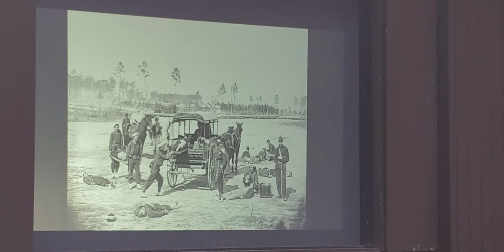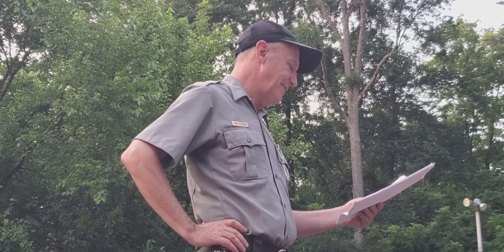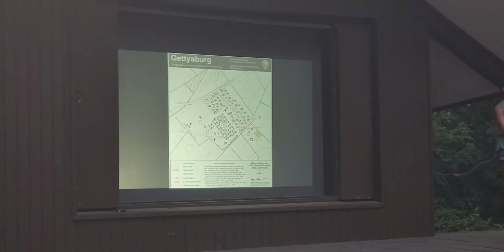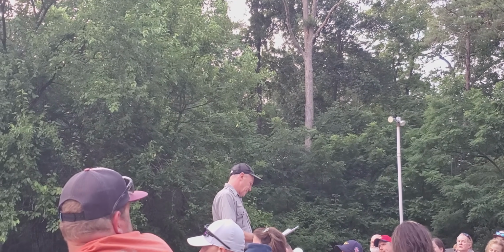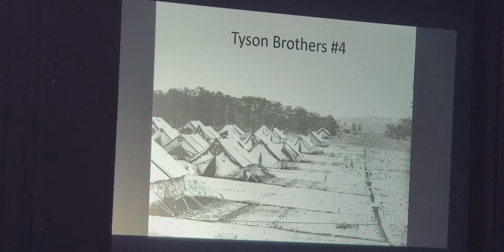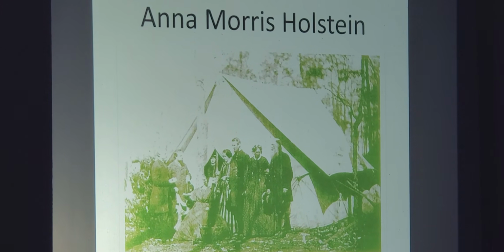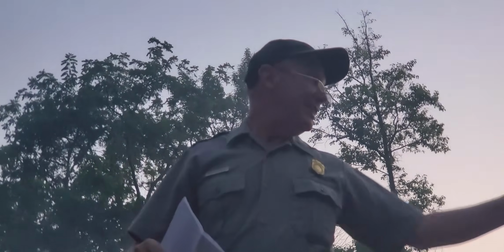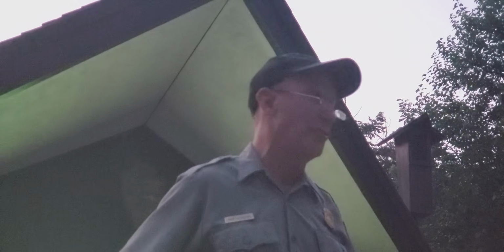Camp Letterman (mostly) - Gettysburg Campfire Program with Ranger Matt Atkinson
Ranger Matt Atkinson leads a campfire program covering Camp Letterman and the care of the wounded at Gettysburg. I arrived late and missed the first few minutes.

No claim to original U.S. government works.